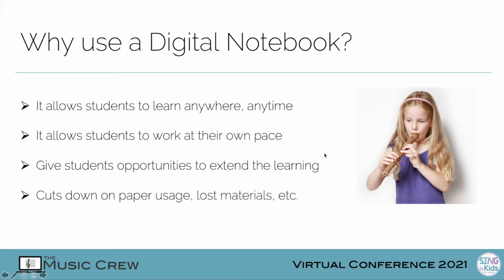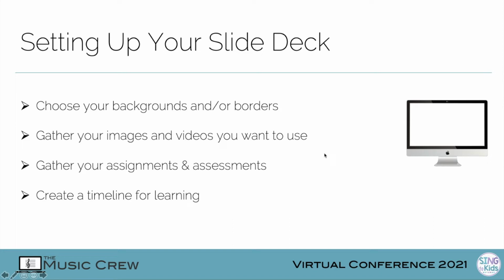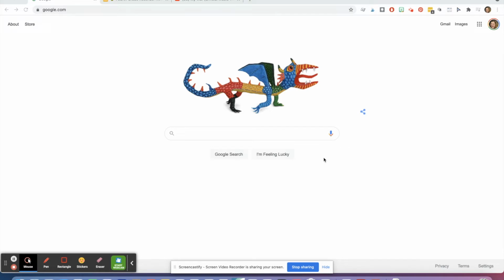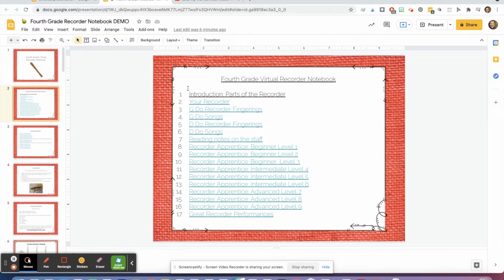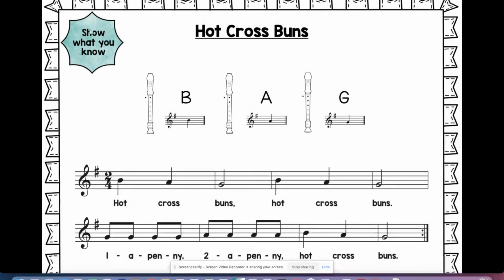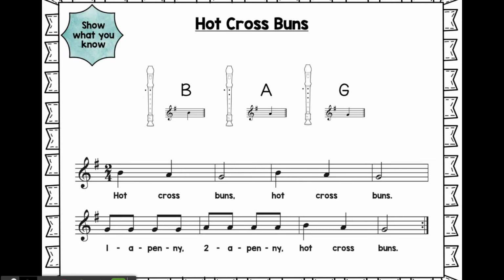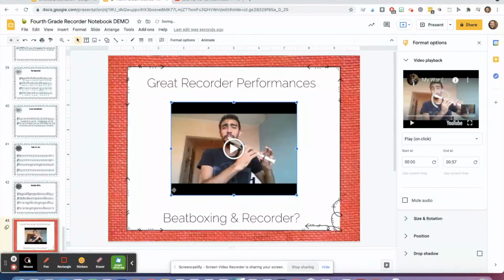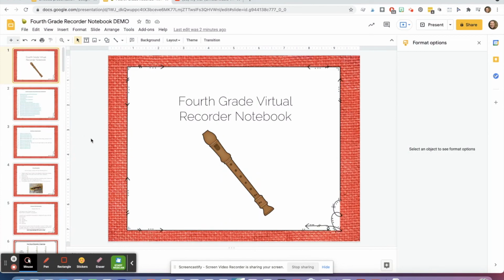Using Digital Notebooks to Sequence Your Recorder Instruction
Using Digital Notebooks is an easy and effective way to give your students the tools to be successful with the learning recorder anytime, anywhere.